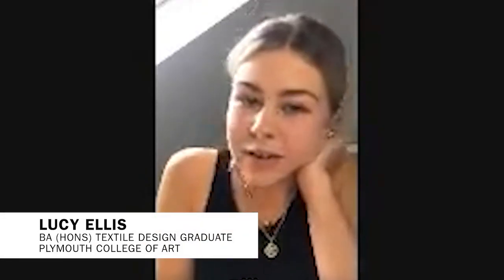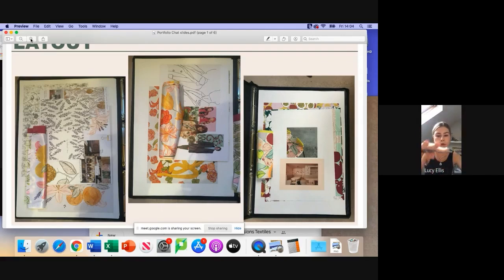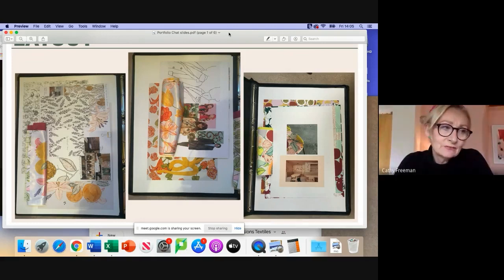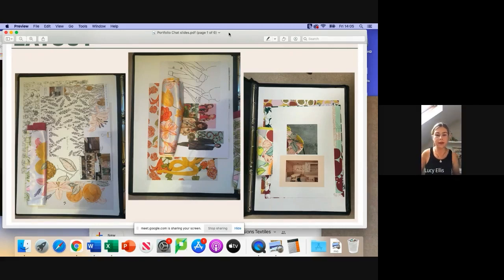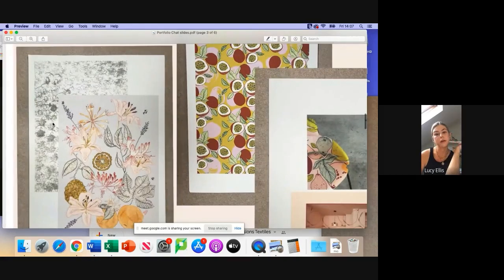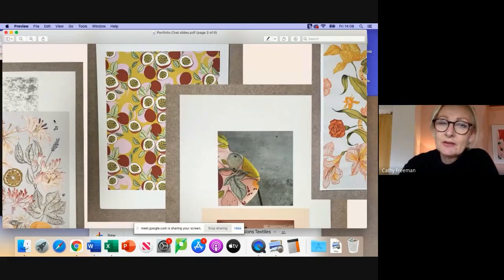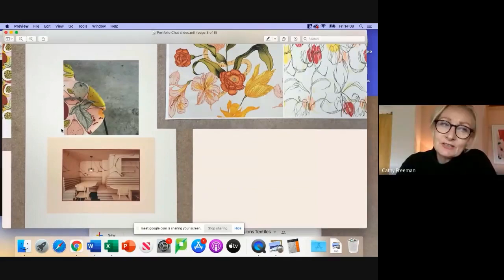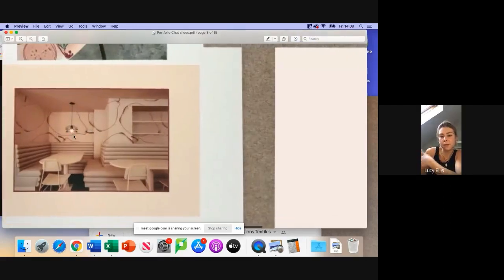Lucy Ellis | Portfolio Series